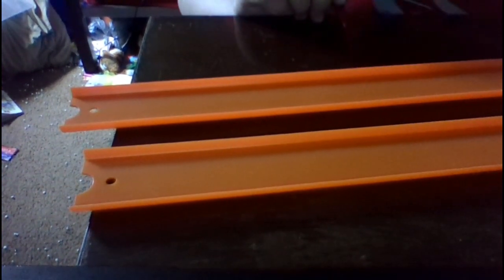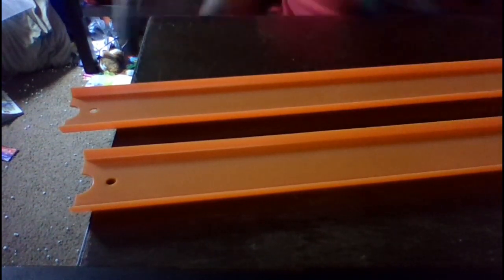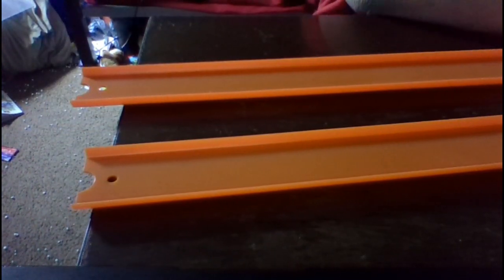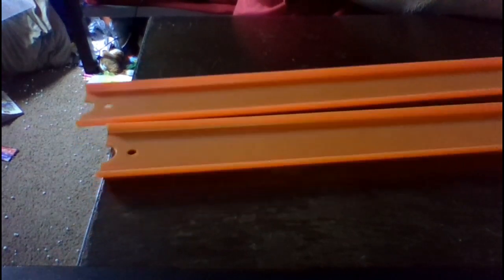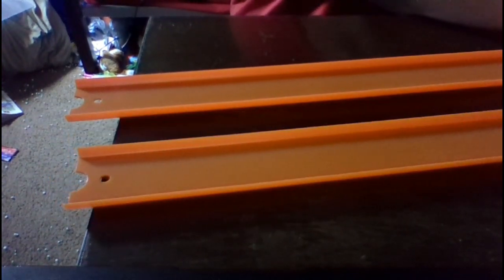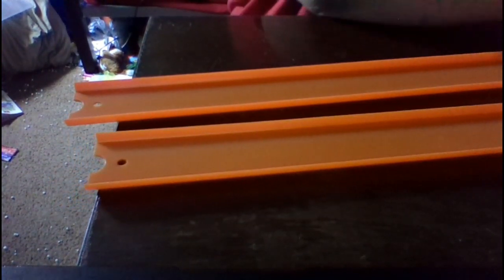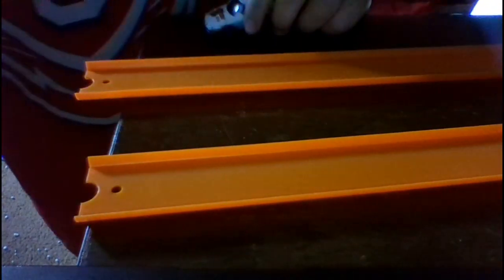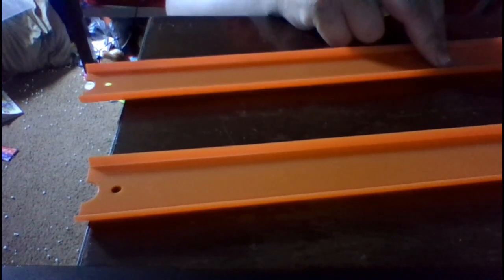PLAYOFFS! RACE CAR Tournament PART 2